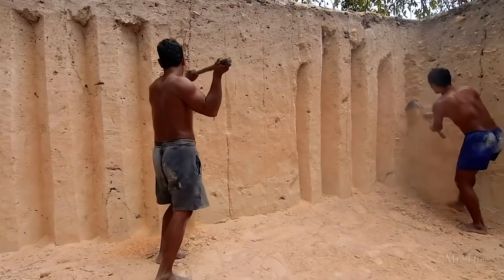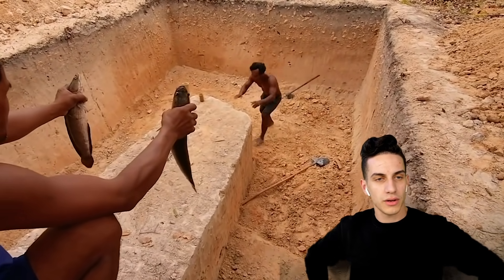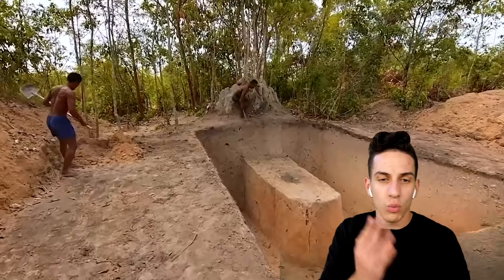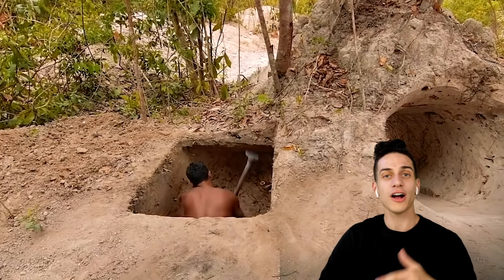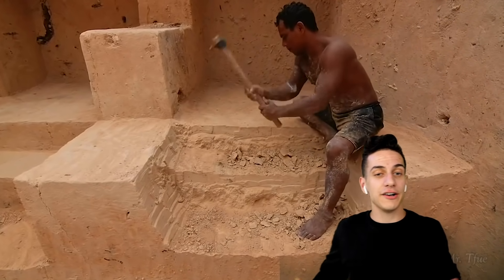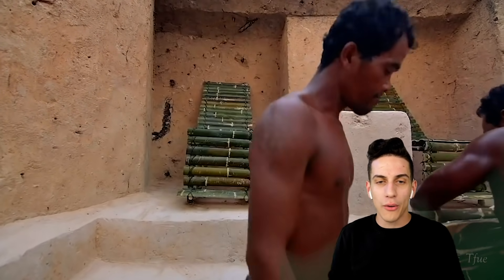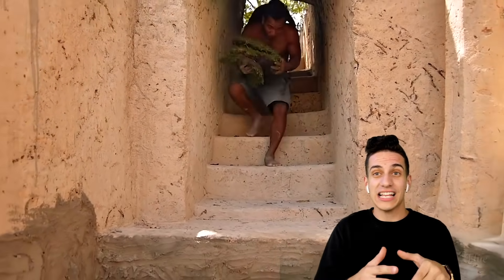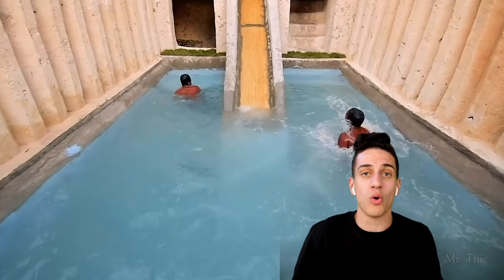PRIMITIVE BUILDING UNDERGROUND TUNNEL WATER SLIDE PARK Into SWIMMING POOL HOUSE (Try Not To Say WOW)